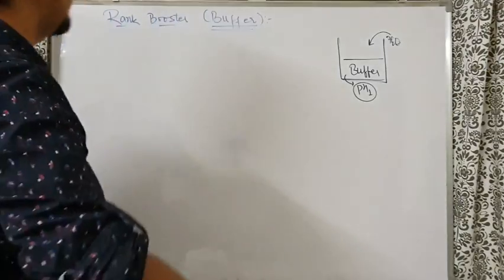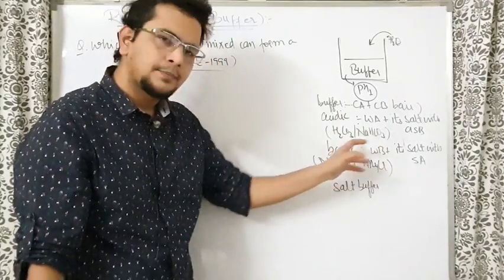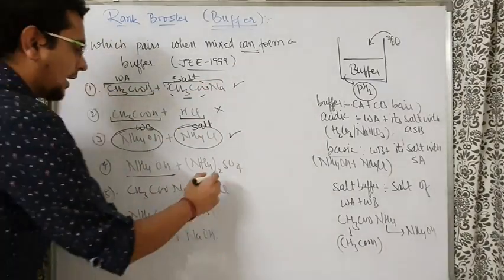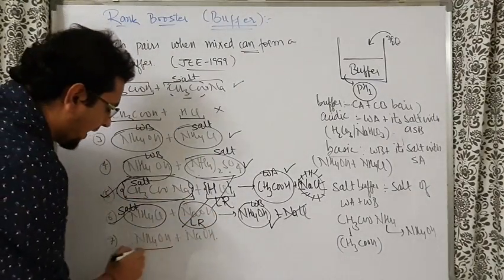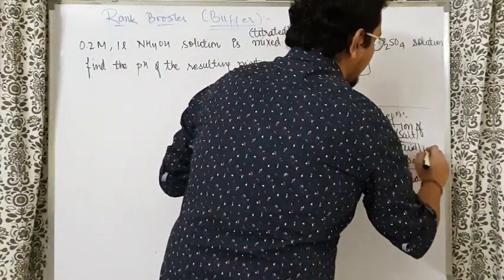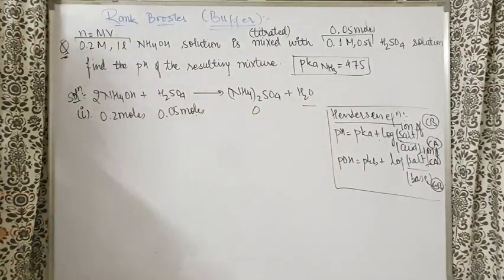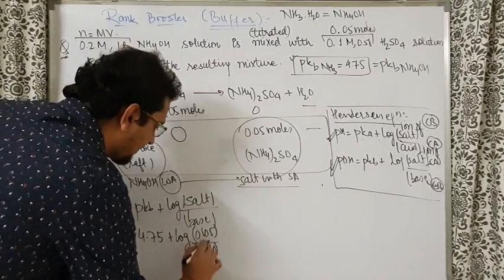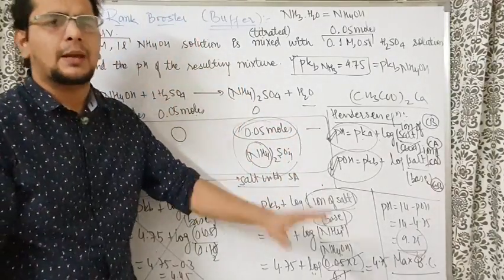Rank Booster | Buffer solutions| Identification & Numerical | Ionic Equilibrium| NEET/JEE